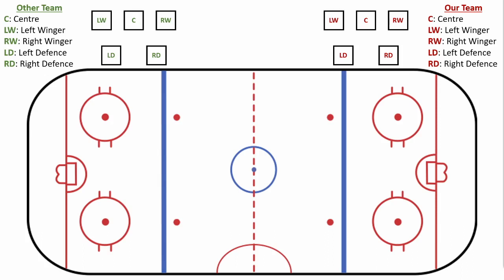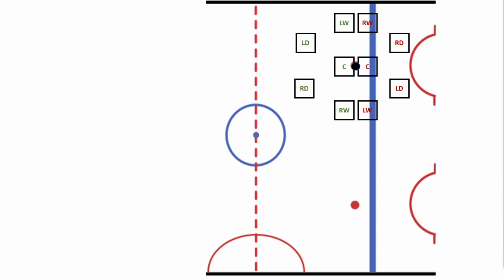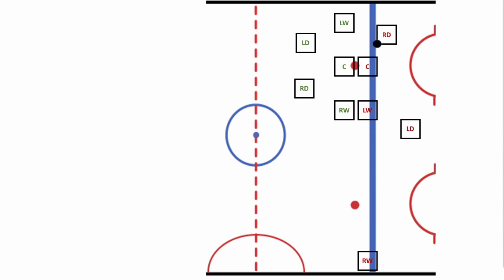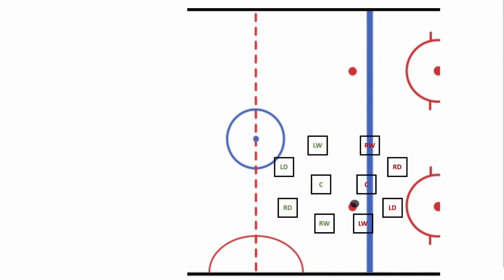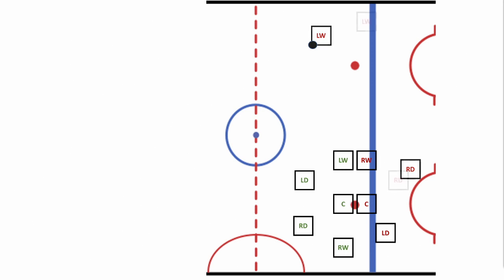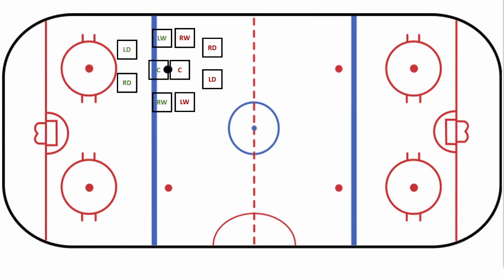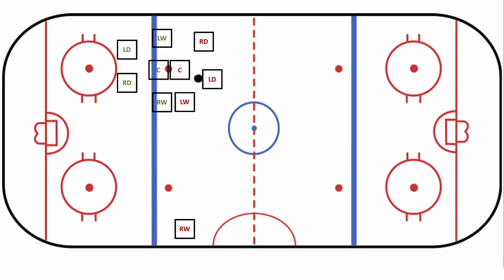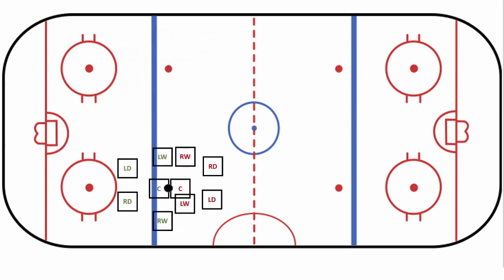Neutral Zone - Cheater Play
This is a simple mock-up of the Cheater Play in Hockey for Neutral Zone face-offs. This is a great play for a beer league team or somebody looking for a simple plan.